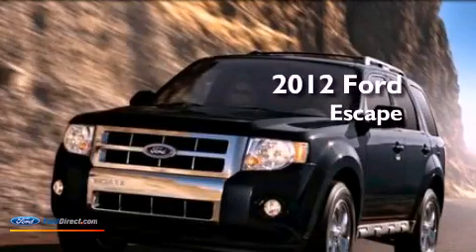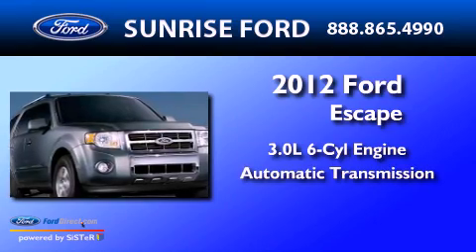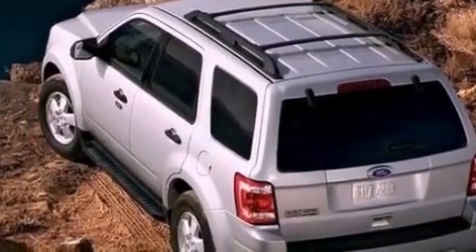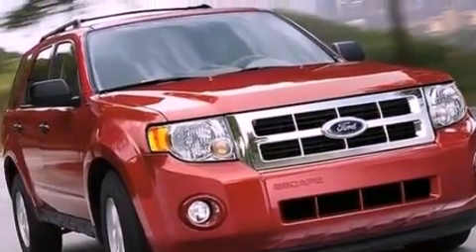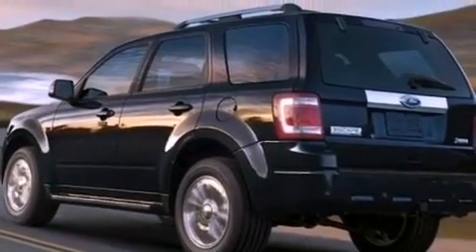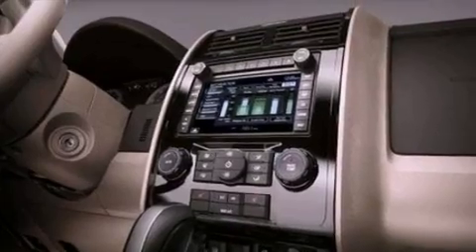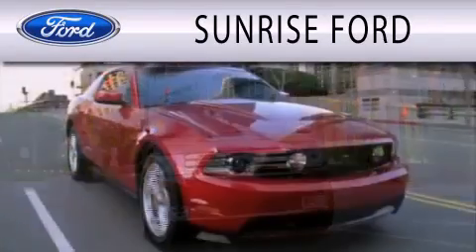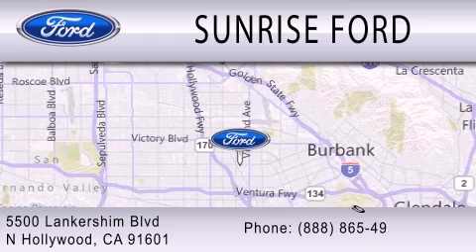2012 Ford Escape North Hollywood CA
Year : 2012
 Make : Ford
 Model : Escape
 Engine : 3.0L V6 24V MPFI DOHC FLEXIBLE FUEL
 Trans . : 6-SPEED AUTOMATIC
 Exterior : WHITE

 Stock : M21461